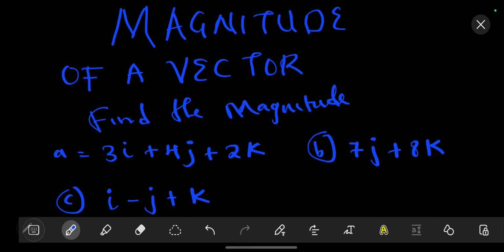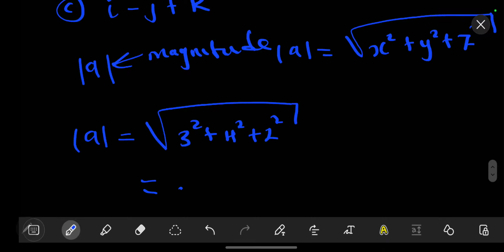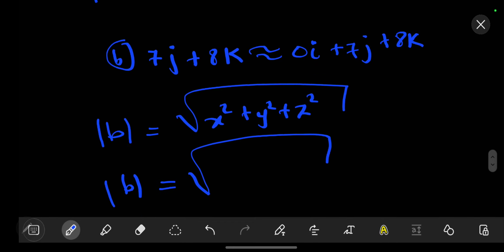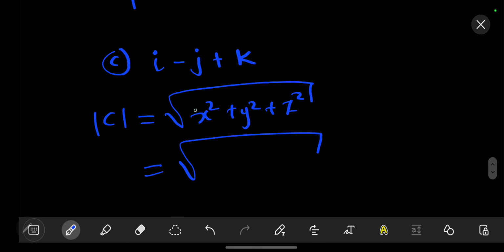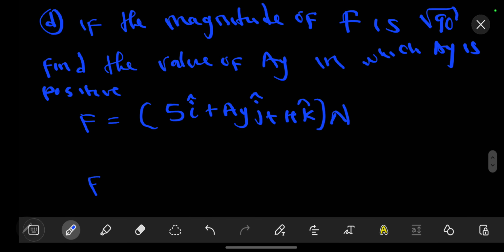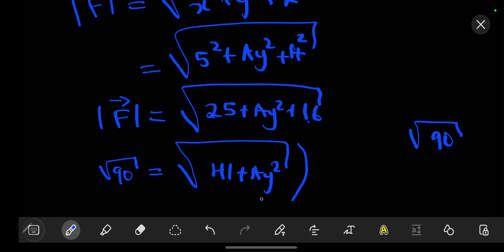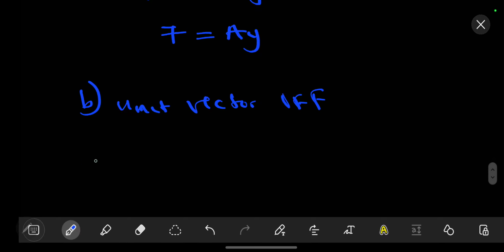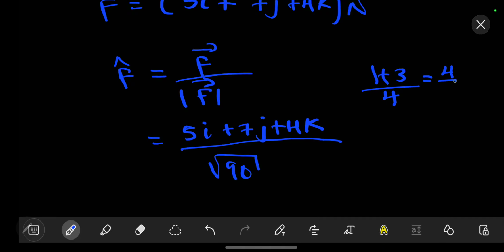Magnitude of a VECTOR in (I, j and k components)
📐 Magnitude of a Vector Using i, j and k (Pythagoras’ Theorem)
In this video, we explain how to find the magnitude (length) of a vector written in i, j, and k components using Pythagoras’ theorem. You’ll learn how vector components in three dimensions combine to give the overall size of a vector, step by step and in a clear, exam-friendly way.
This lesson covers:
What i, j, and k represent in 3D space
Why vector components are perpendicular
Applying Pythagoras’ theorem in three dimensions
The formula for vector magnitude
Worked examples using i, j, and k
Perfect for secondary school, A-level, and introductory physics or mathematics students.
📘 Watch till the end for tips that make vector questions easier and faster to solve!